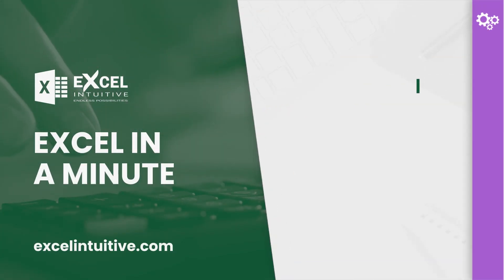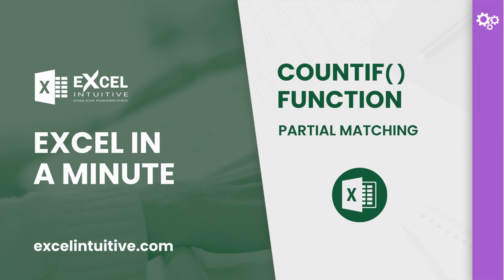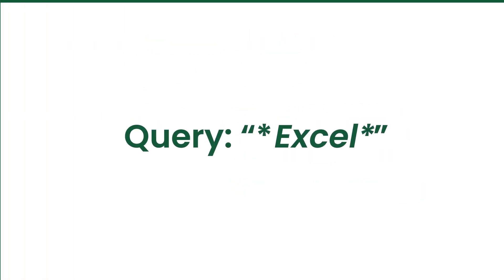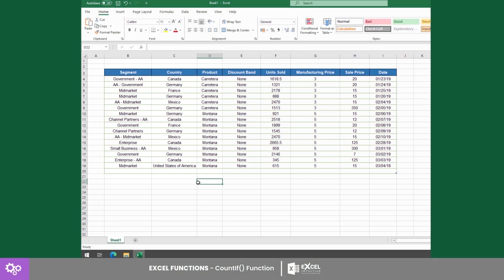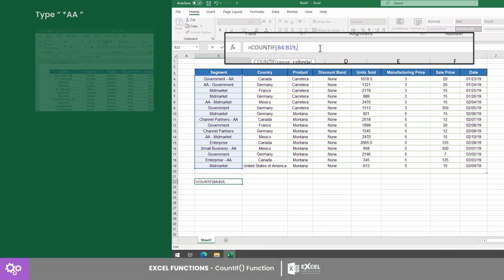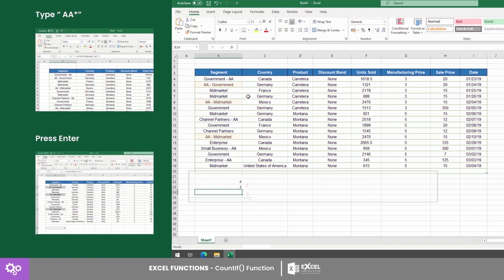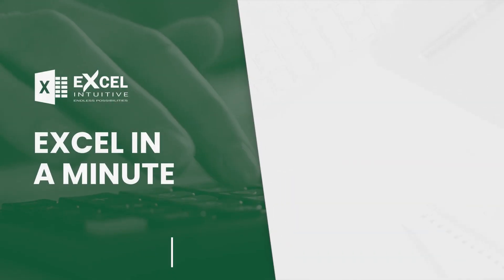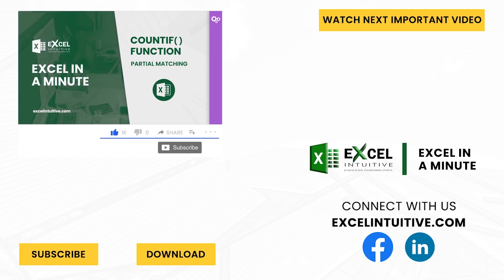How to use COUNTIF Function AND PARTIAL MATCH by EXCEL IN A MINUTE Solution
🤔 ABOUT THIS Lesson 👇

How to use COUNTIF Function AND PARTIAL MATCH

How to count cells containing certain characters.

The COUNTIF function is widely used in data management for its capacity to automatically count cells containing specific criteria. You can set the criteria based on how you want to work with your data.
For this video, you will learn to use the COUNTIF function in partial match.